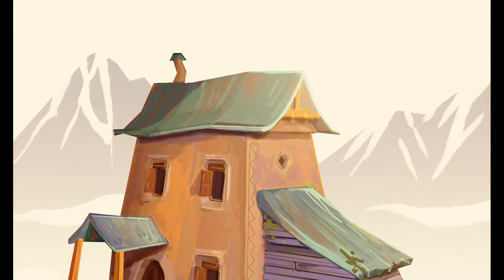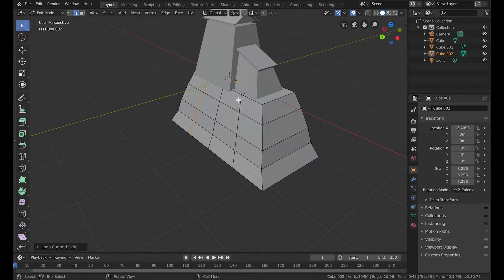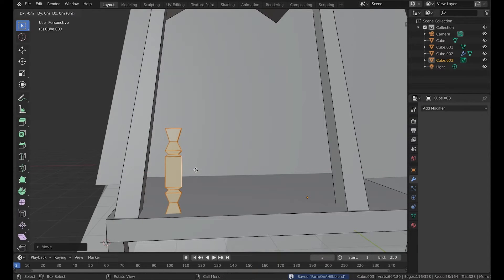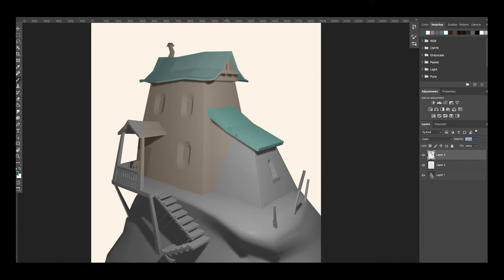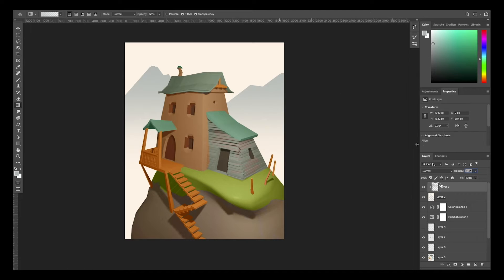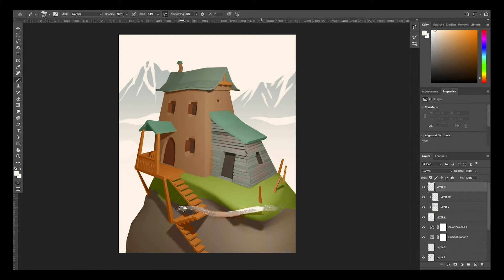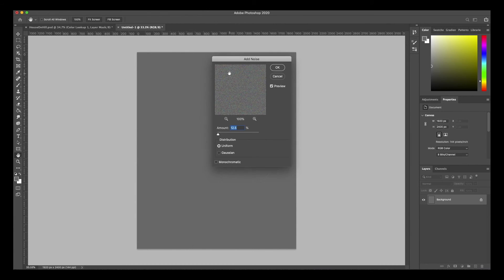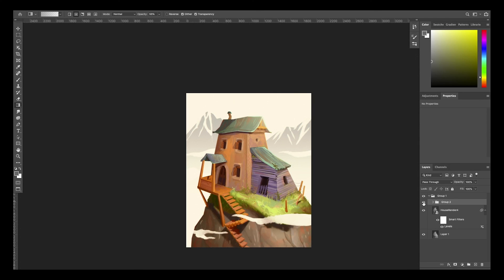Using Blender 2.8 for Illustration | Process tutorial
In today's video I will be showing you my process for creating a 2D illustration using a 3D render. This is a quick method for experimenting with unique perspectives and lighting that 3D tools provide and then translating that into a painterly 2D illustration.